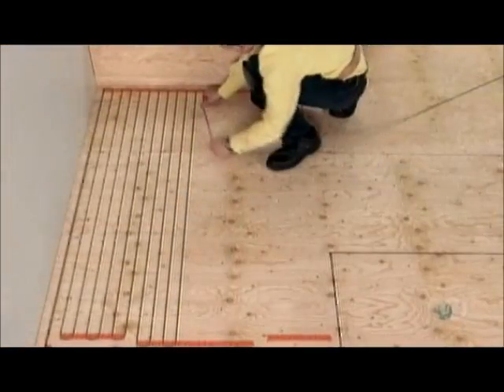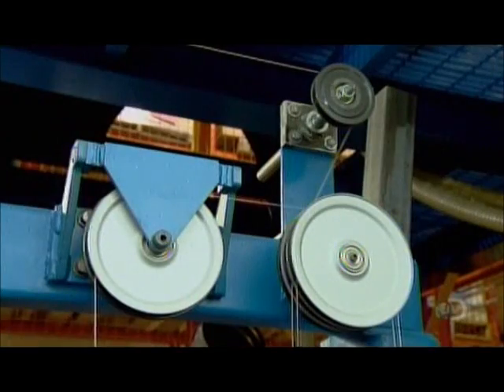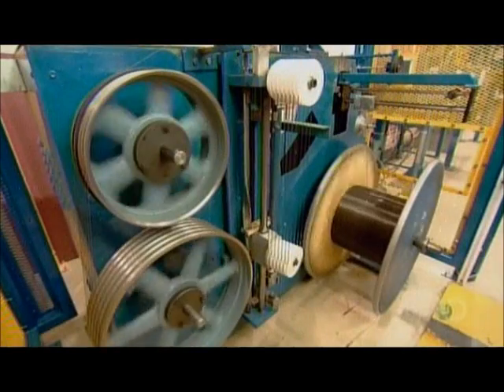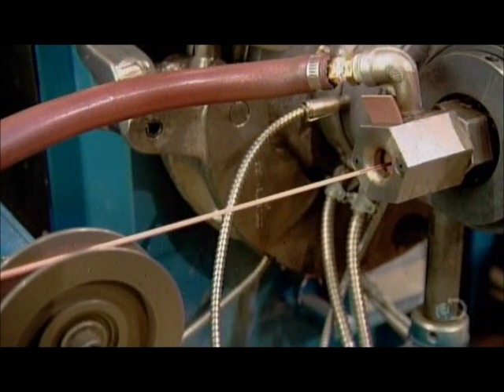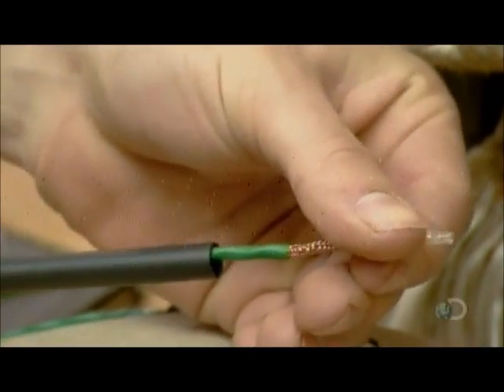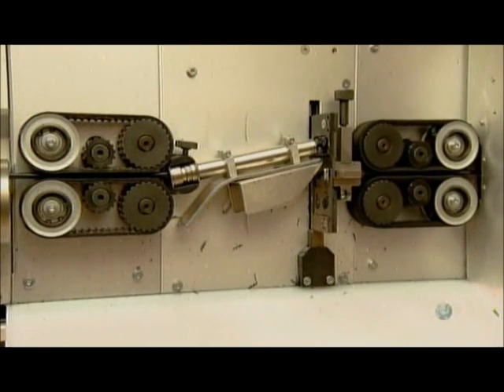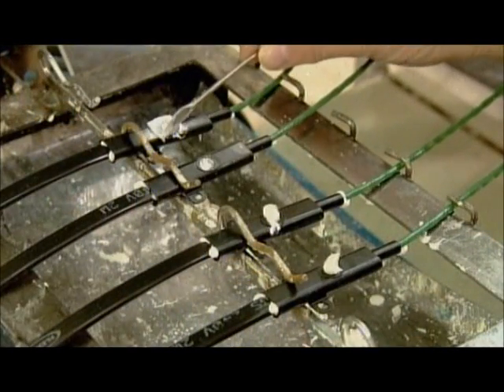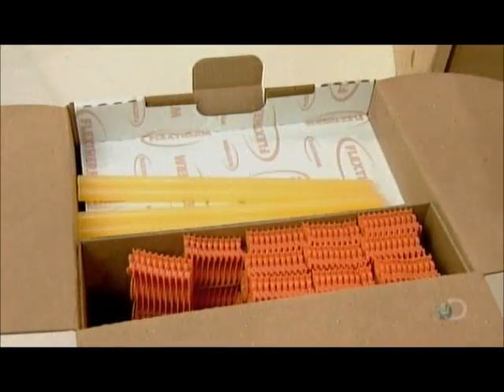How It's Made - Floor Heating Systems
Discovery and Science Channel's How It's Made Floor Heating Systems episode.